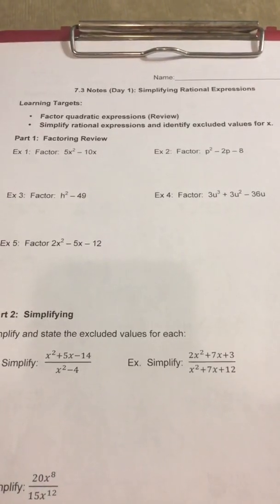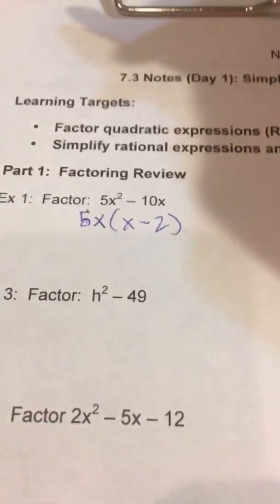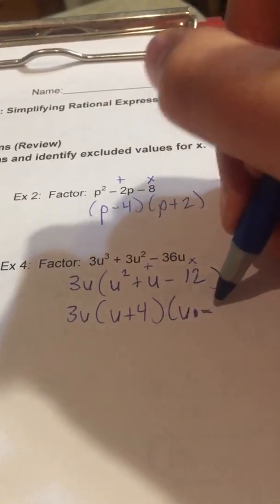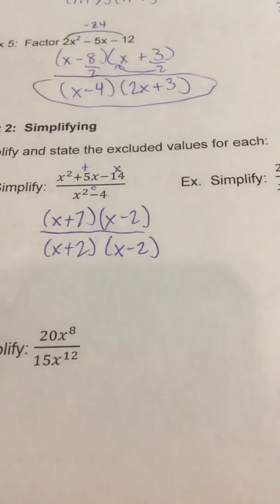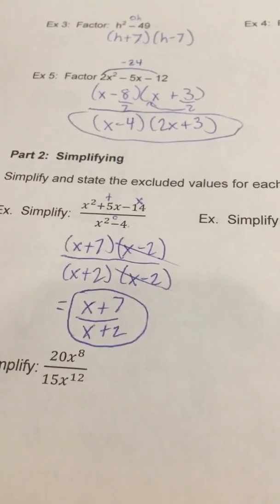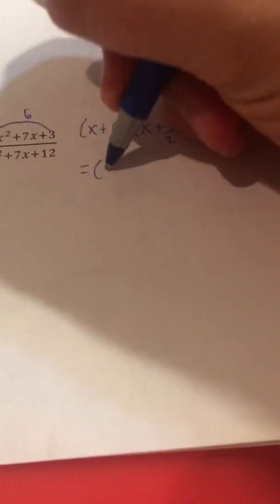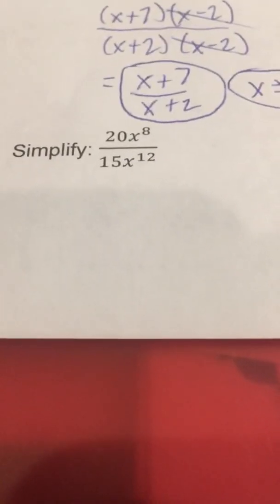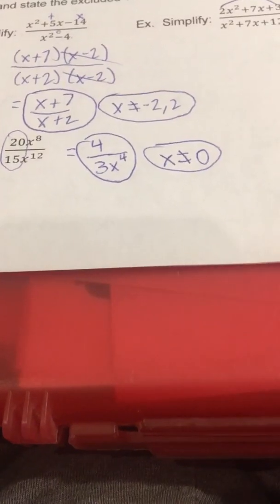7.3 Part 1 Simplifying Rational Expressions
Factoring review, simplifying rational expressions, and identifying excluded values